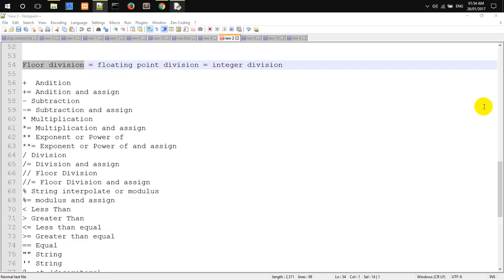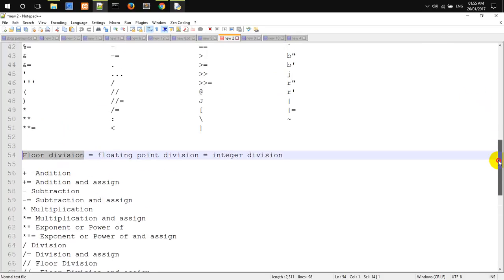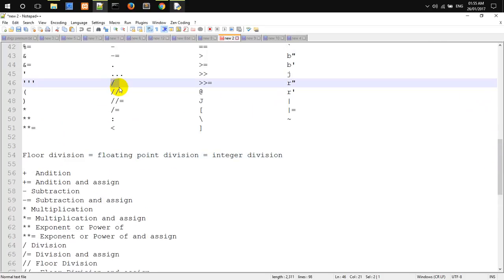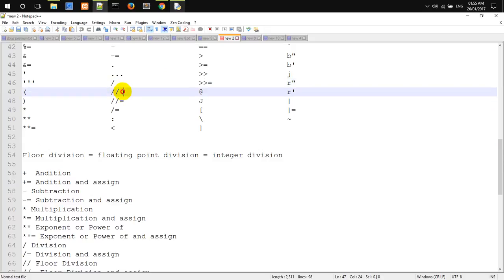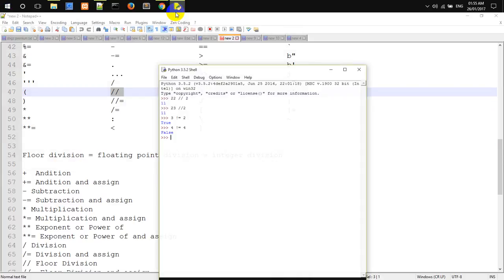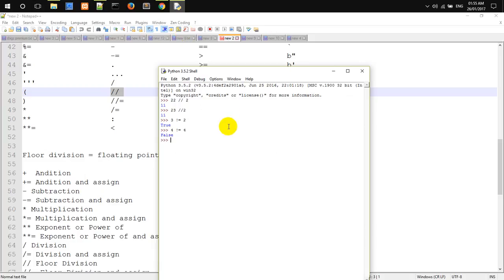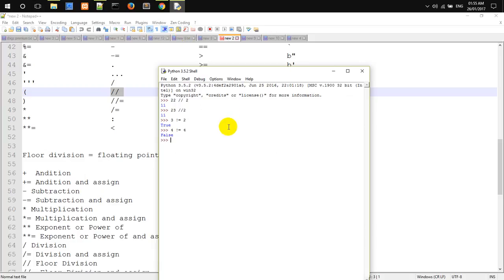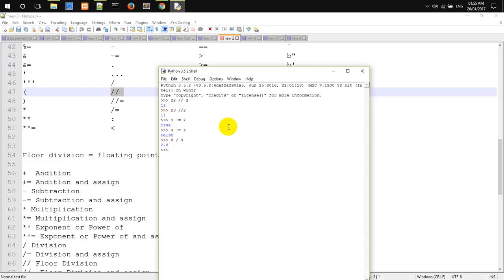Floor Division - 7